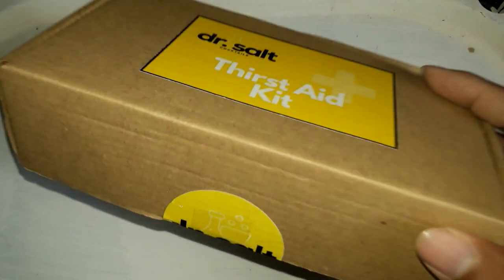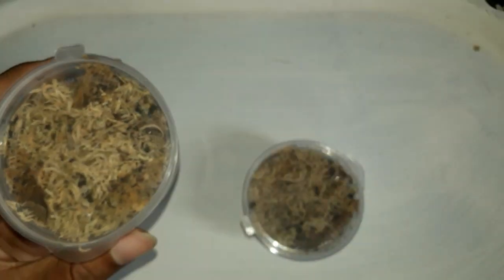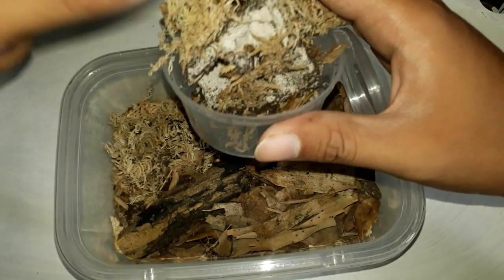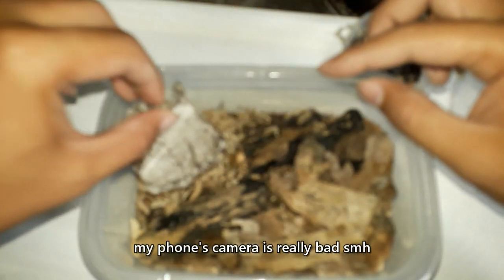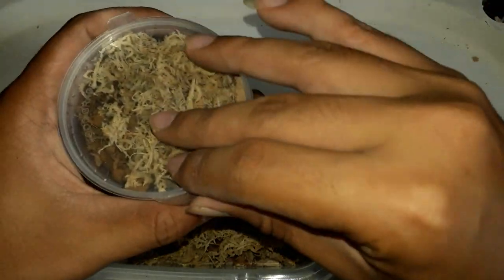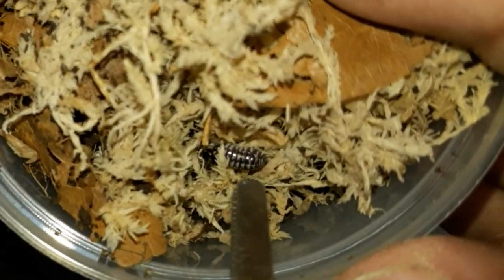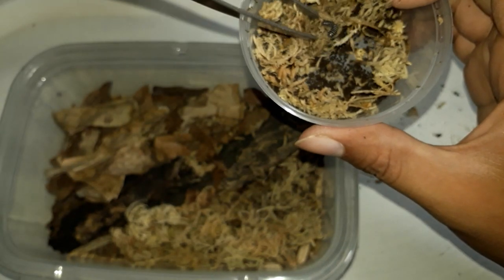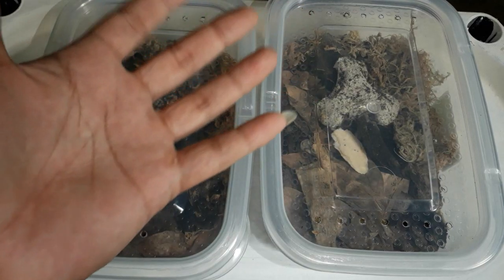ISOPOD UNBOXING! #2 | Inverts Philippines